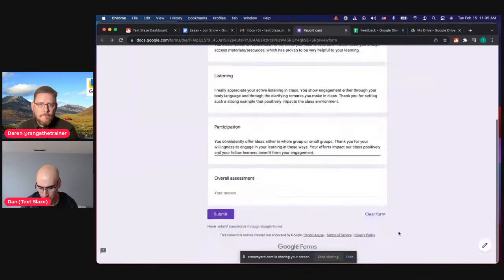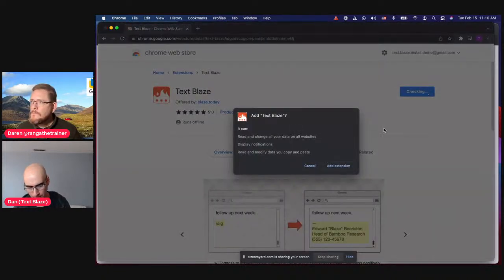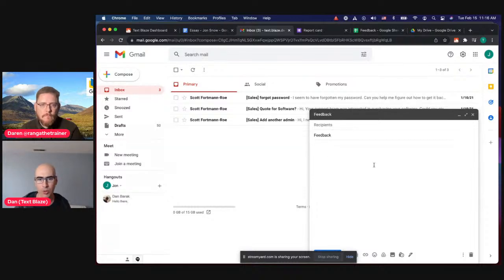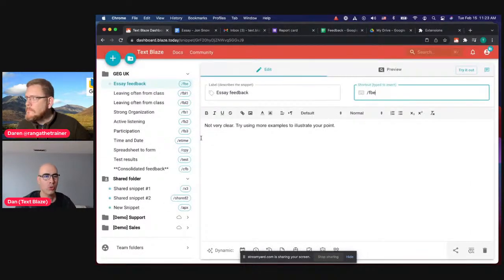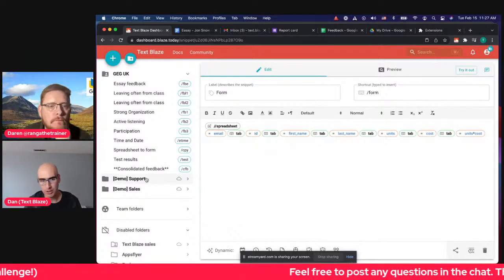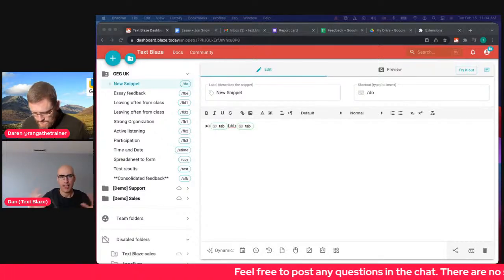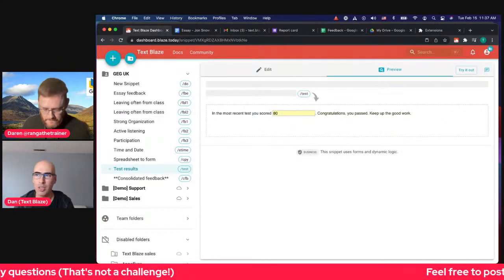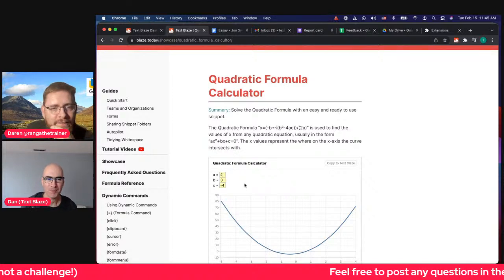GEG UK meets Text Blaze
Join us as we discover more about Text Blaze - an awesome time-saving extension from Blaze.Today